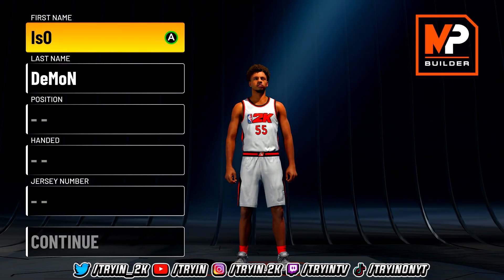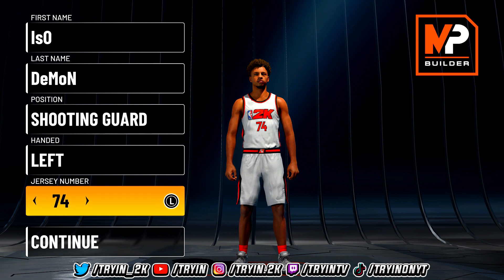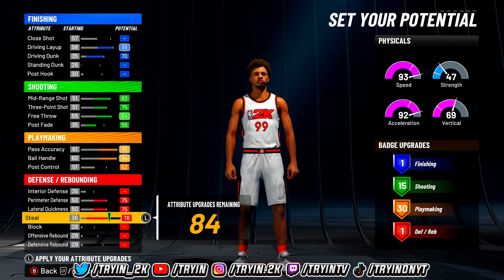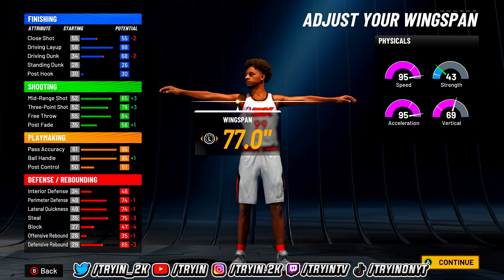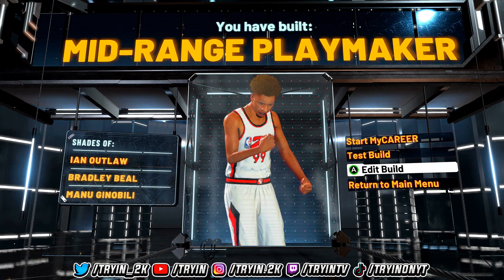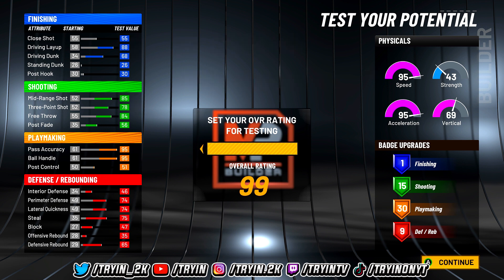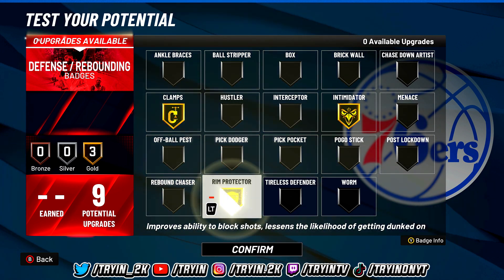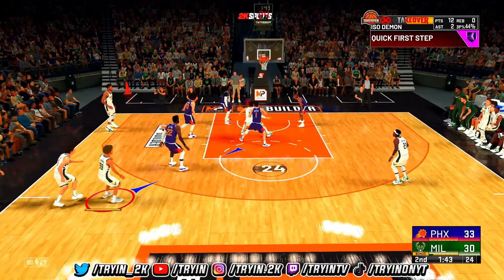BEST ISO POINT GUARD BUILD on NBA 2K22 CURRENT GEN! GAME BREAKING BUILD on 2K22! *MUST WATCH*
ADD ME ON XBOX- TryinYT
FOLLOW ME ON PSN - Tryin_YT